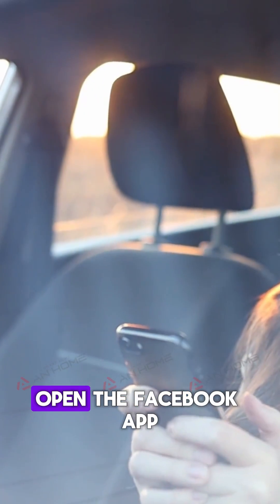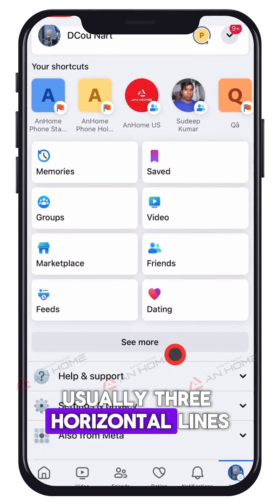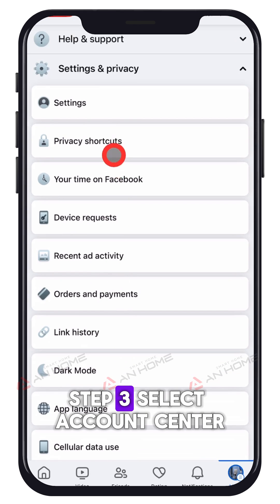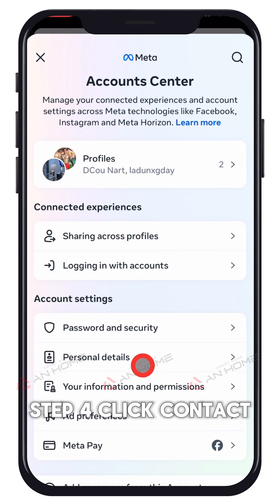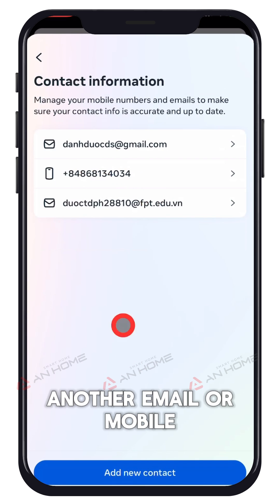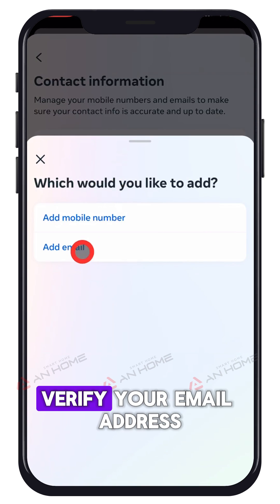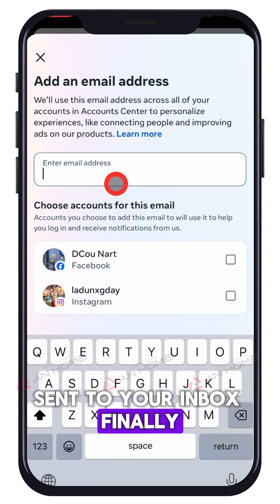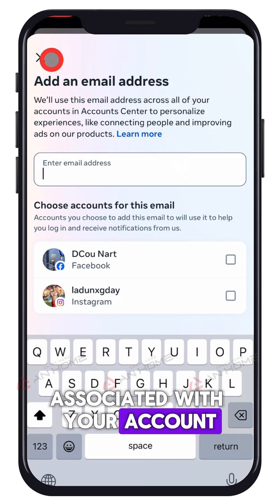How to Change Your Email Address on Facebook: A Step-by-Step Guide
📧 Need to update your email on Facebook? Watch our step-by-step tutorial! Whether it’s for security or convenience, changing your email is easy. Keep your account information up-to-date! 🔒 FacebookTips EmailUpdate#fb
Chapters
00:00 - Intro
00:18 - A Step-by-Step Guide
01:00 - Outro